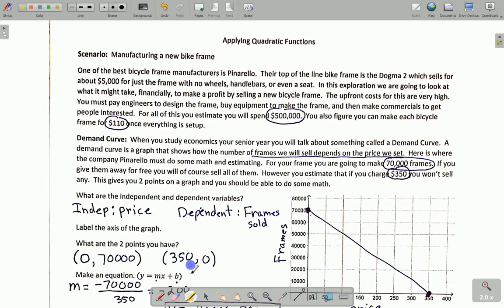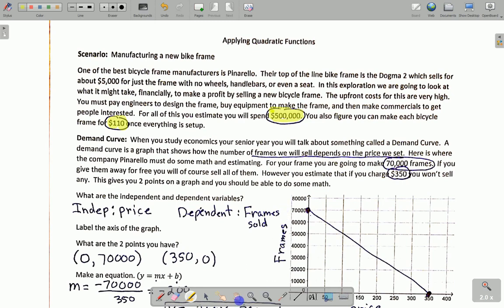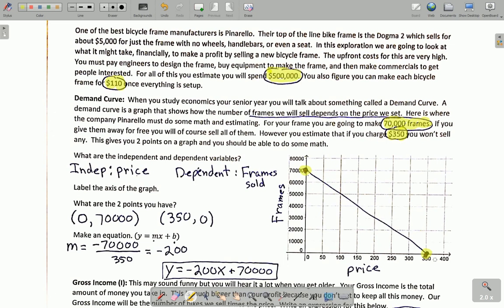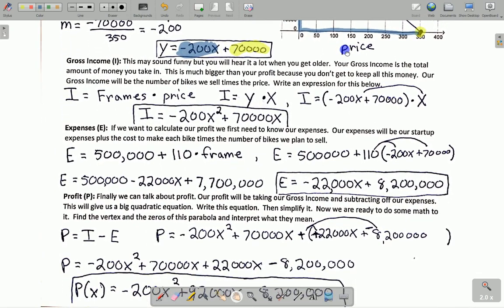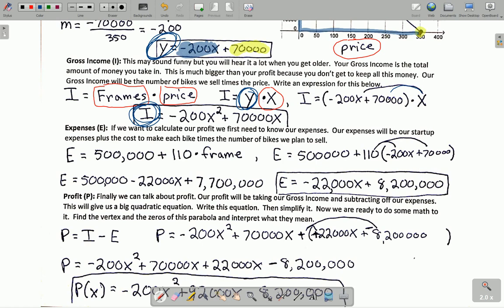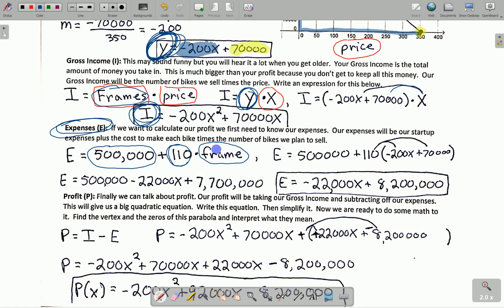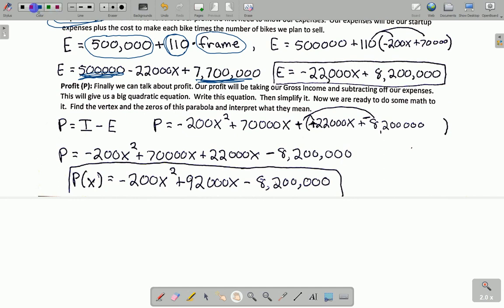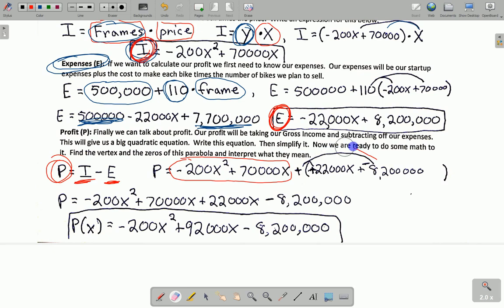Demand Curve to Profit Curve